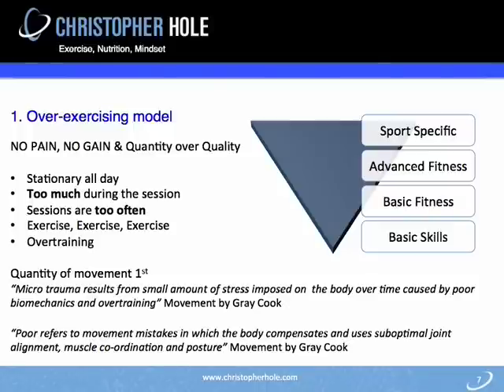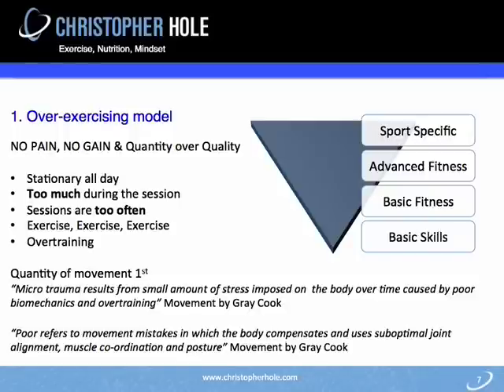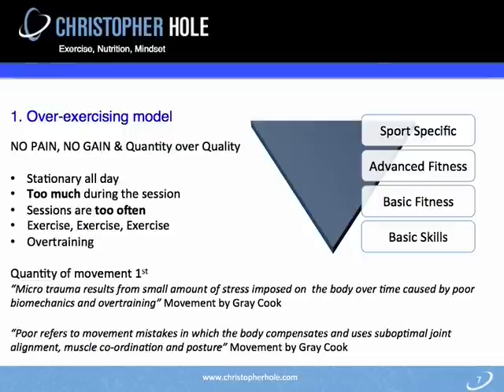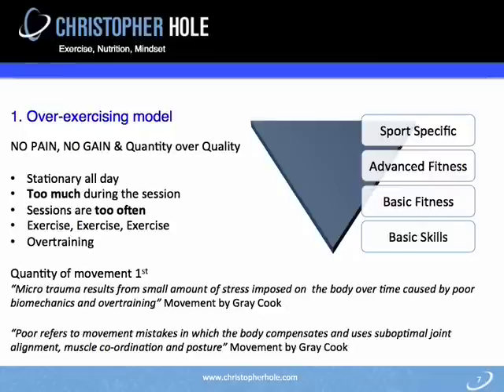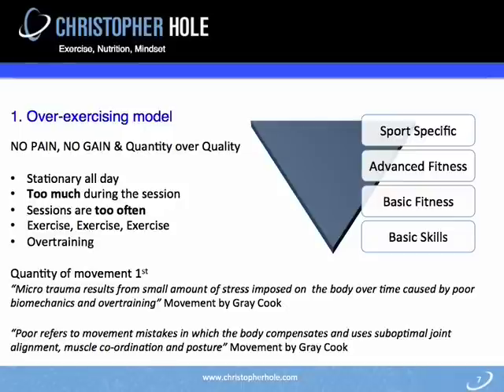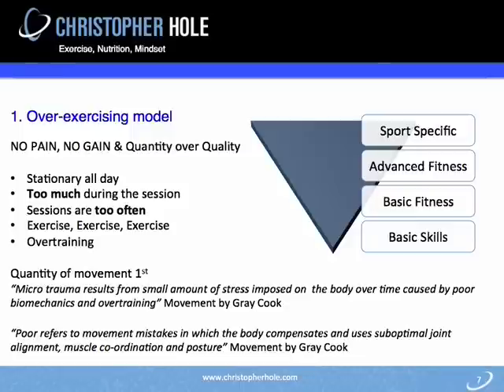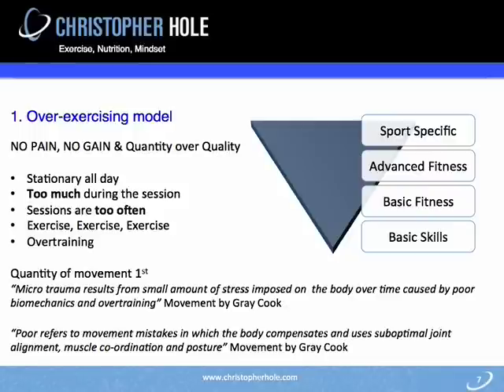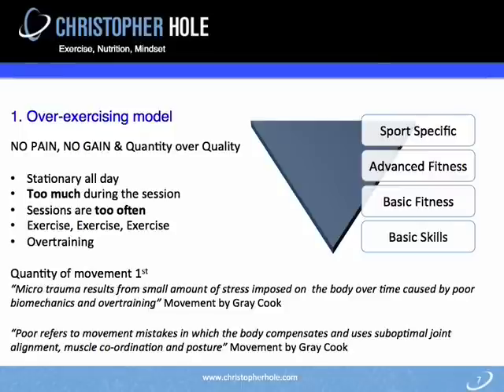Personal Training Bristol: The Truth about Exercise Intro Part 2 of 4